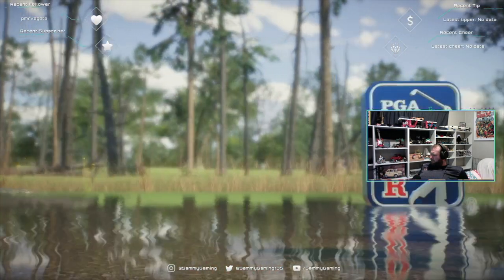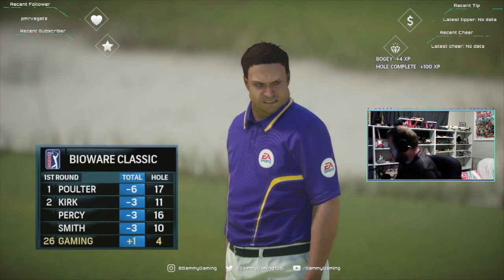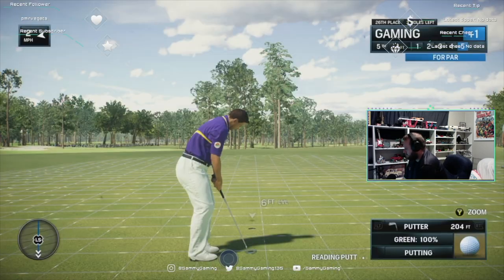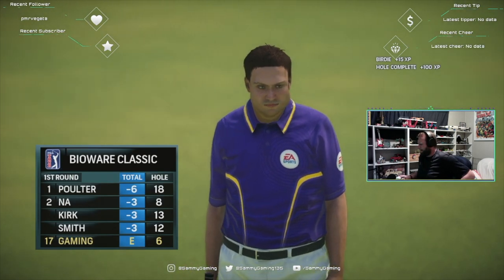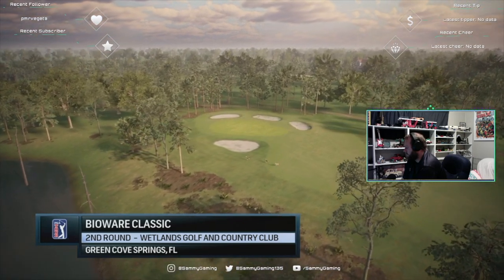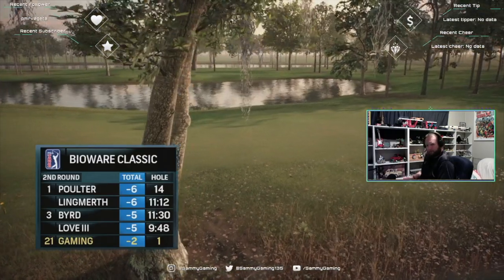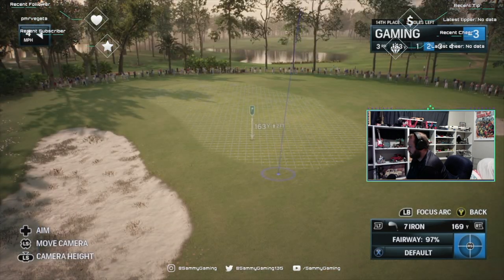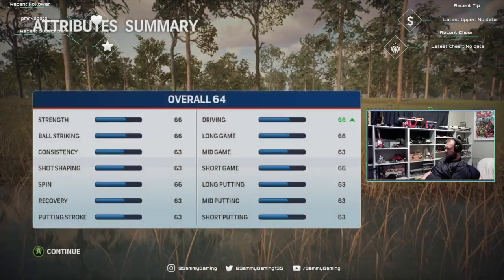Rory McIlroy PGA Tour Career Mode - Episode 5 - BioWare Classic (Part 1)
Gameplay from Round 3 and 4 of The BioWare Classic - Rory McIlroy PGA Tour Career Mode Playthrough on Xbox One